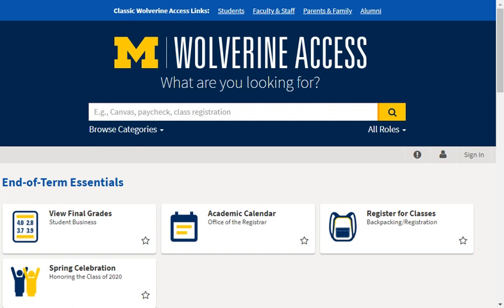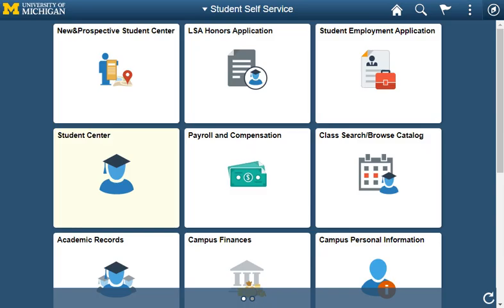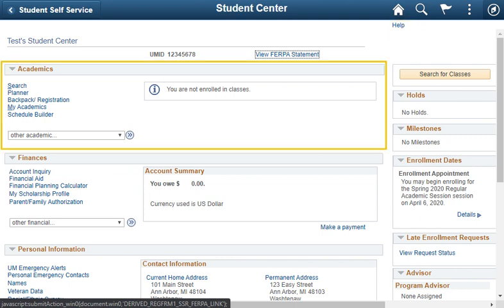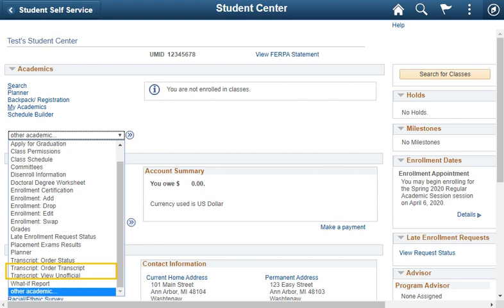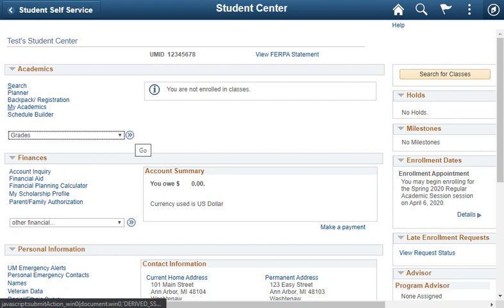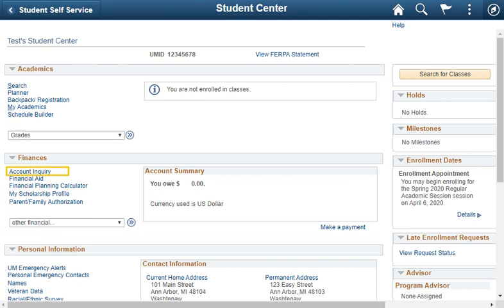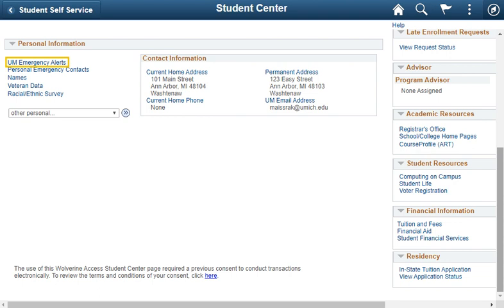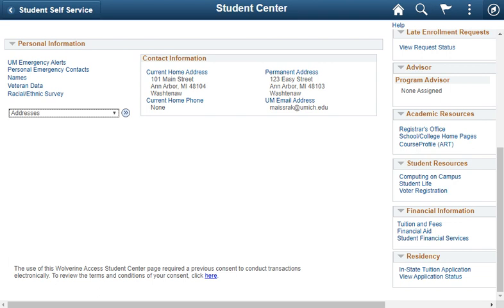Student Center - Overview - University of Michigan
This video displays an overview of Student Center available to student of the University of Michigan.

New students should navigate to Wolverine Access using new.wolverineaccess.umich.edu. In late summer 2020, use wolverineaccess.umich.edu.